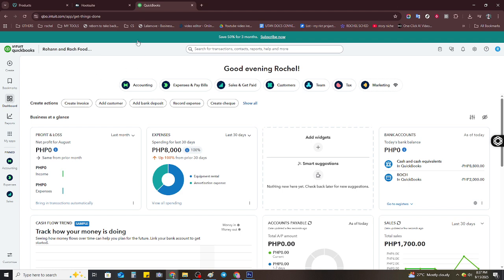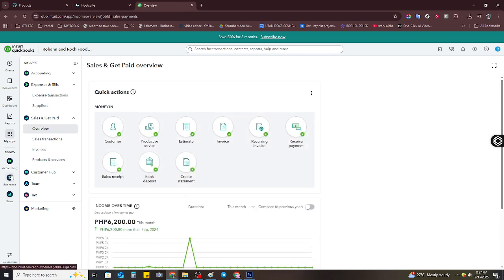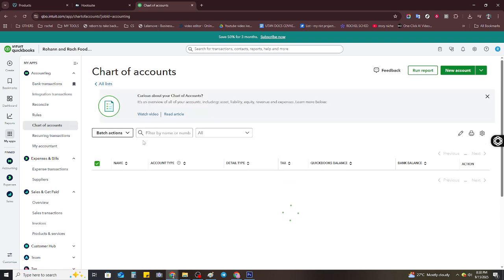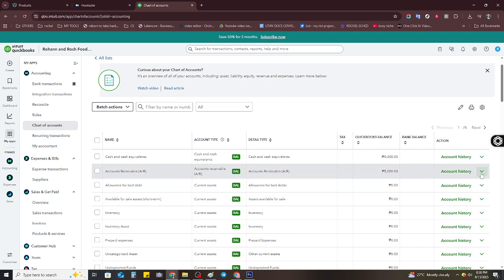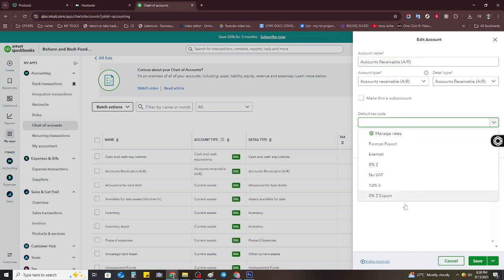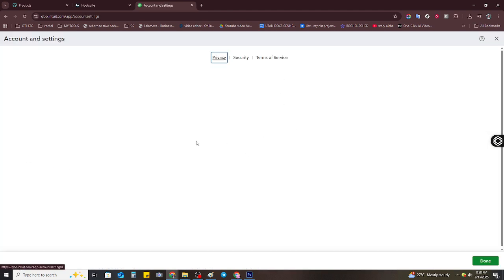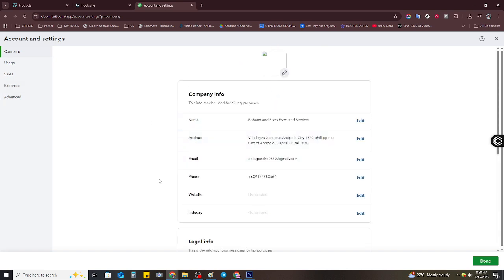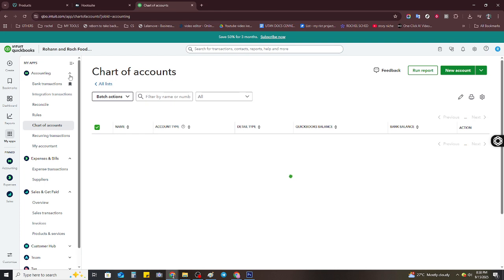How to Delete a Deposit in QuickBooks Online (Step by Step 2026 Tutorial) | Full Guide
Learn how to delete a deposit in QuickBooks Online in 2025 with this easy, step-by-step guide. Mistakes happen, and sometimes you need to remove or undo a deposit to keep your financial records accurate. In this tutorial, we’ll walk you through the correct process for finding, editing, and deleting deposits in QuickBooks Online without messing up your books. Perfect for small business owners, accountants, and bookkeepers who want to maintain clean, error-free reports. By the end of this video, you’ll know exactly how to handle incorrect deposits and keep your QuickBooks Online account organized in 2025.